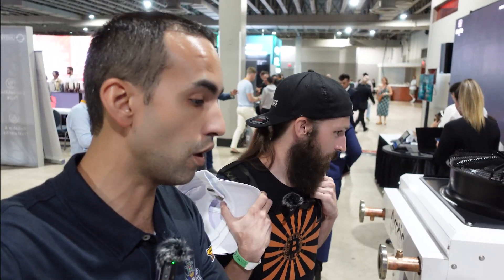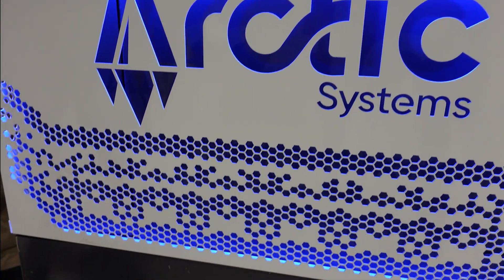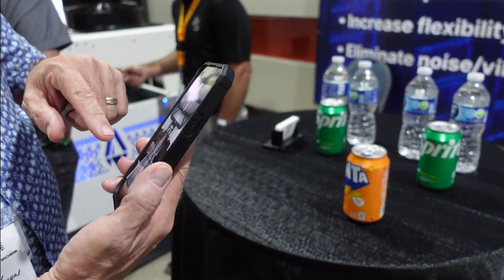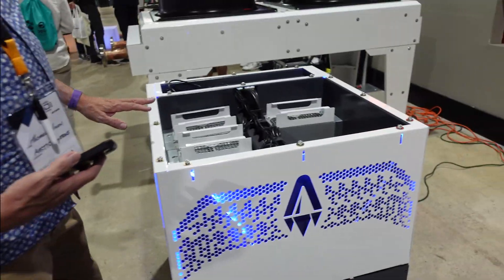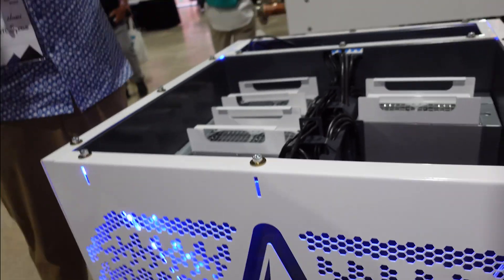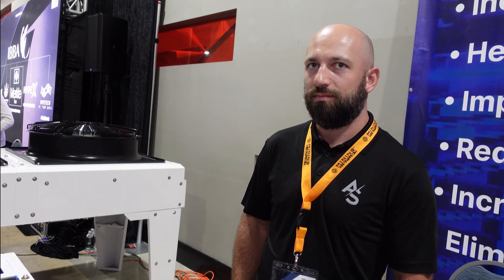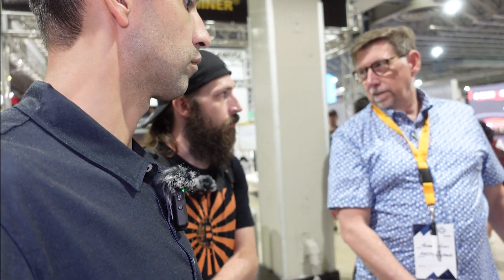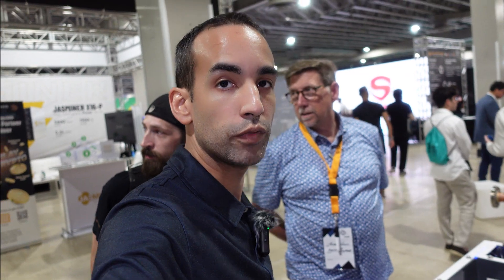Arctic Immersion Cooling Systems at Mining Disrupt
We talked with the team for Arctic Immersion Cooling Systems at Mining Disrupt 2023 in Miami.

:::Send Me Stuff:::
1403 Dunn Ave Ste 2